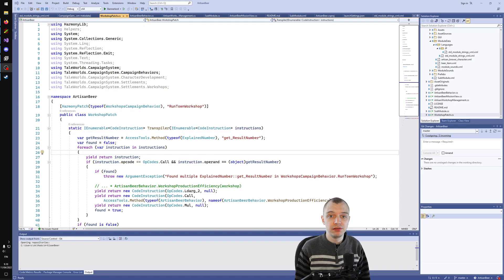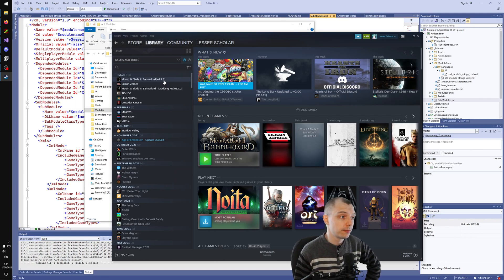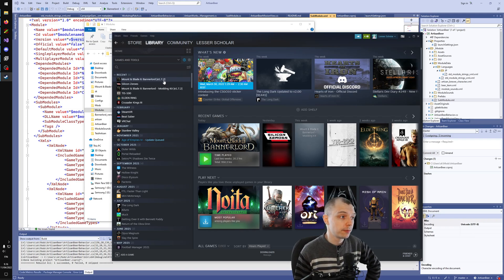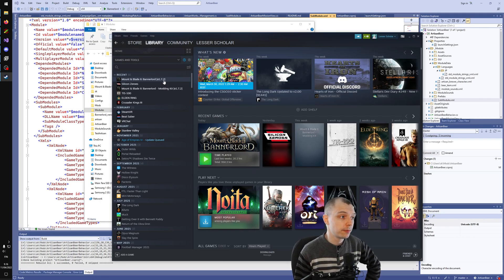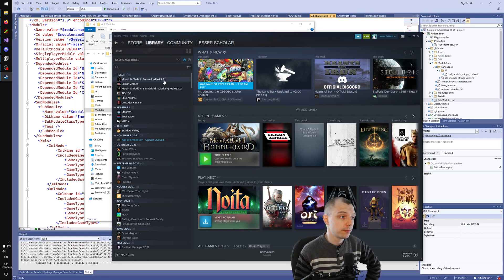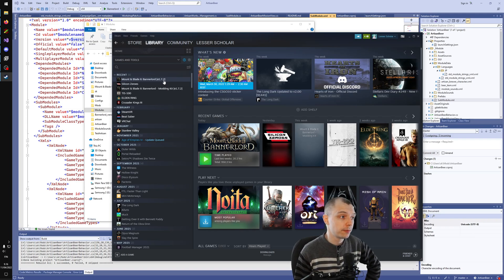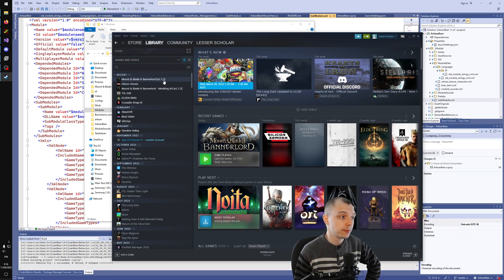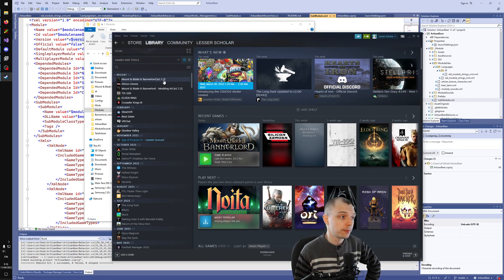Packaging & Publishing | Artisan Workshop Mod #19 | Bannerlord Modding Tutorial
It time to make our mod public! But first we need to build & package it which might take a bit of work if you want to support multiple version of the game.